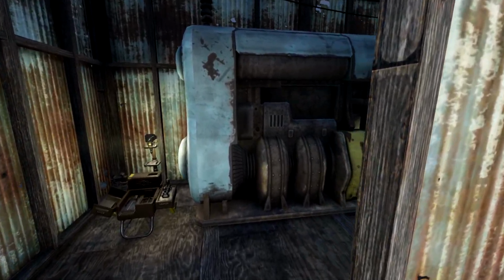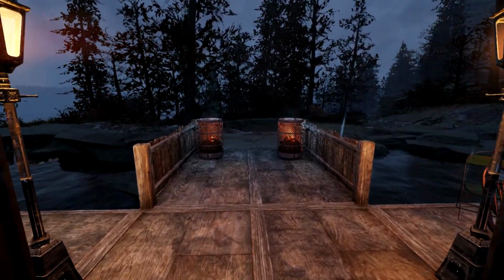Building Fallout 76: The Oasis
In this episode of Building Fallout 76 we take a look at the Oasis. Tucked in the mountains of Appalachia, this little pond becomes our haven in the wilderness.

Strategically placed, the Oasis is a great jump point to other areas of the map.

*Channel Support:*

If you'd rather avoid monthly subscriptions but would still like to contribute, visit my

Fallout 76 is an upcoming online multiplayer action role-playing video game developed by Bethesda Game Studios and published by Bethesda Softworks. It is the ninth game in the Fallout series and serves as a narrative prequel to the series. It is scheduled to be released for Microsoft Windows, PlayStation 4, and Xbox One on November 14, 2018.

Fallout 76 is a narrative prequel to previous Fallout games. It is set in an alternate version of history and takes place in 2102, twenty-five years after a nuclear war that devastated the Earth. The player character is a resident of Vault 76, a fallout shelter that was built in West Virginia to house America's best and brightest minds. The player character exits the Vault on "Reclamation Day" as part of a plan to re-colonize the Wasteland.

Fallout 76 will be Bethesda Game Studios' first online multiplayer game. Players may play individually or with a party of up to three others. All the servers for the game will be dedicated, with the player automatically allocated to one of them. While the game will launch with public servers only, Todd Howard revealed plans for private servers to be introduced some time after the game's launch. Howard described the delay as being necessary to allow Bethesda time to assure the stability of public servers. Elements of previous Fallout games will be present and modified to work with the real-time game. The V.A.T.S. system—a mechanic first introduced in Fallout 3 that allows players to pause the game to target specific locations on an enemy's body to attack—will be used in Fallout 76 as a real-time system, though it will still allow players to specify targets on an enemy's body.

The game will feature an open world four times the size of that of Fallout 4. The game world is called "Appalachia" and is a representation of West Virginia. It features re-creations of real locations in the region, including the West Virginia State Capitol, The Greenbrier, Woodburn Circle, New River Gorge Bridge, and Camden Park. The game will also feature numerous new mutated monsters, several of which—such as the Mothman and the Flatwoods monster—were inspired by West Virginian folklore.

The game will include revisions to the SPECIAL progression system. Character attributes fall into one of seven categories: strength, perception, endurance, charisma, intelligence, agility and luck. As the player levels up, they will be able to spend skill points to boost their attributes on a scale of one to fifteen.

All music used is from in-game footage or created by me.